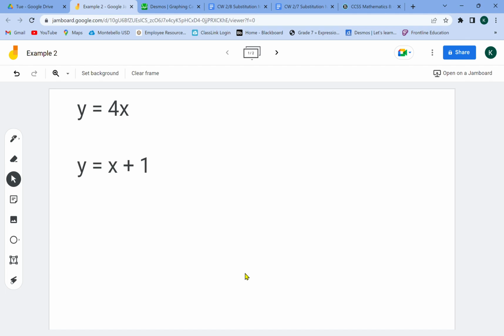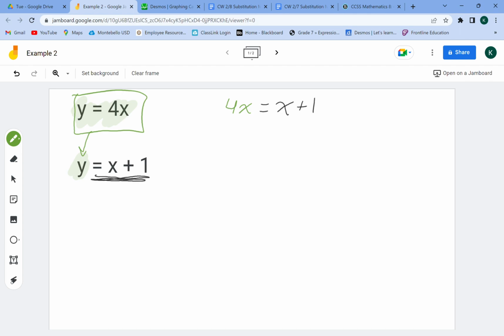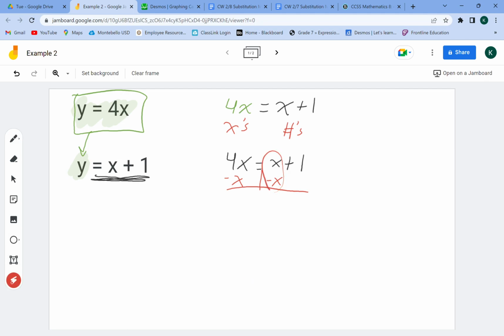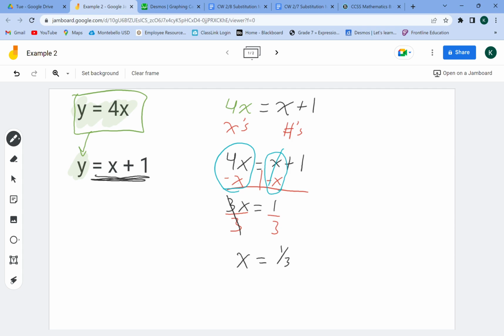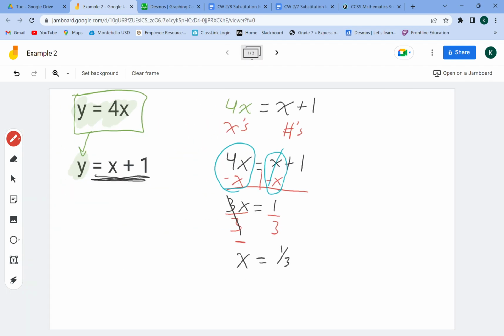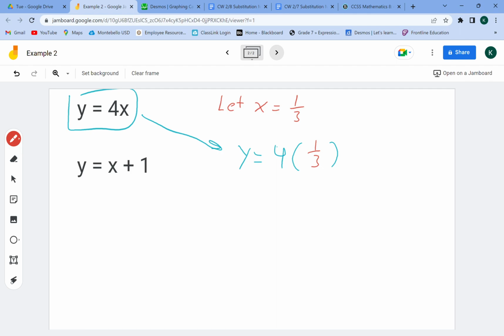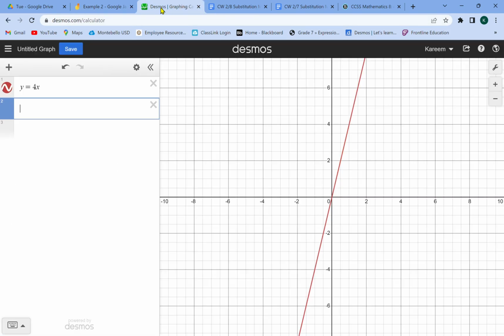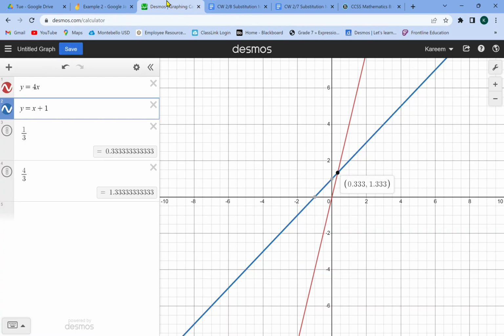Example 2 Substitution